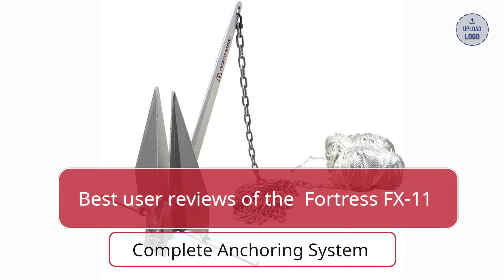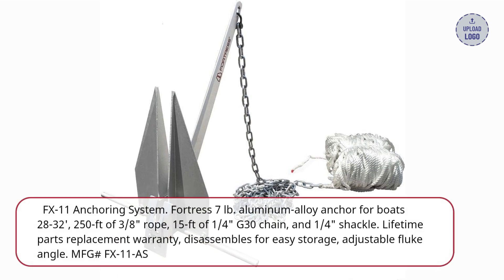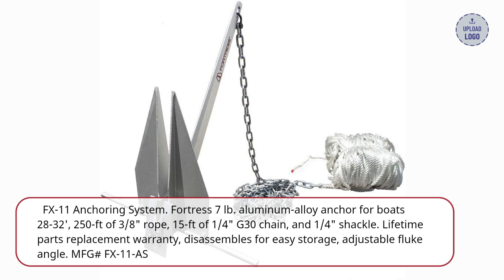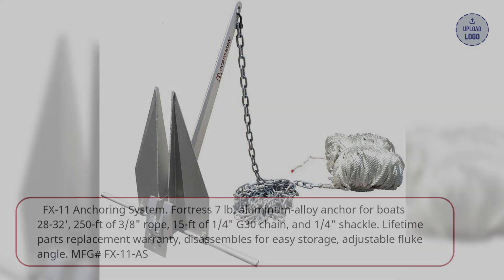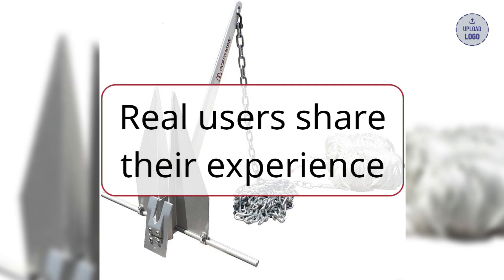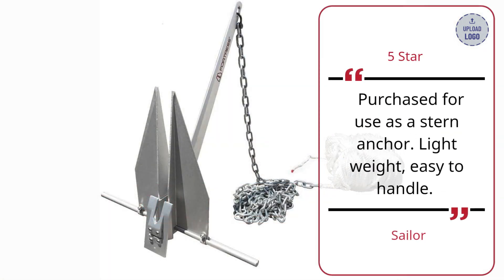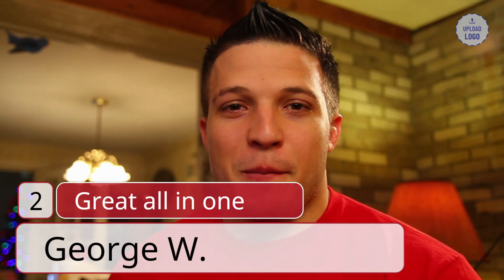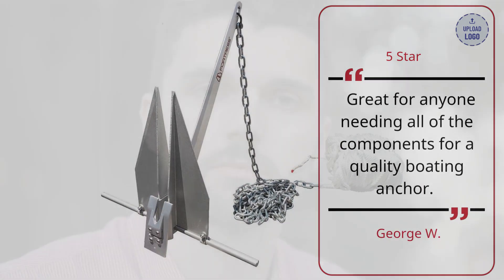Fortress FX 11 Complete Anchoring System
FX-11 Anchoring System. Fortress 7 lb. aluminum-alloy anchor for boats 28-32', 250-ft of 3/8" rope, 15-ft of 1/4" G30 chain, and 1/4" shackle. Lifetime parts replacement warranty, disassembles for easy storage, adjustable fluke angle. MFG# FX-11-AS